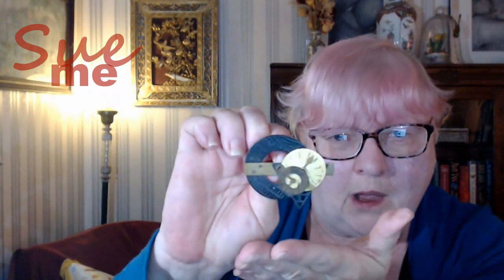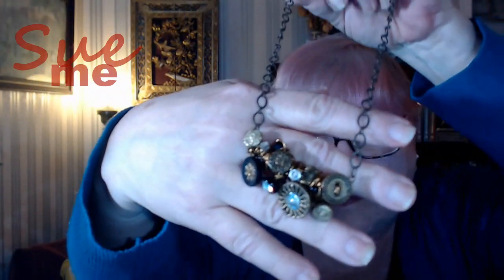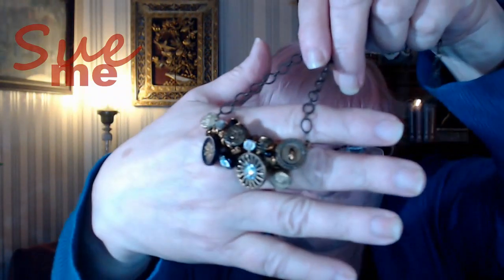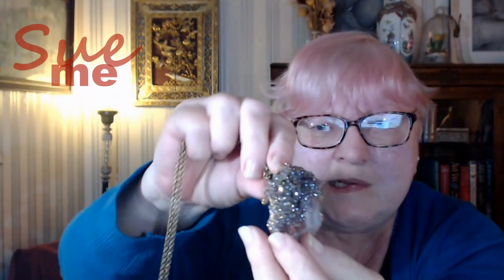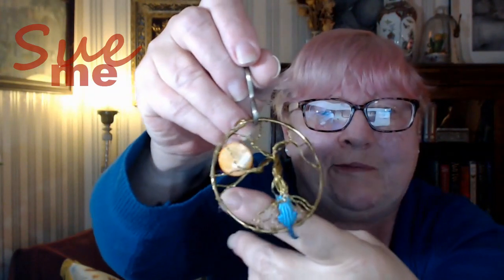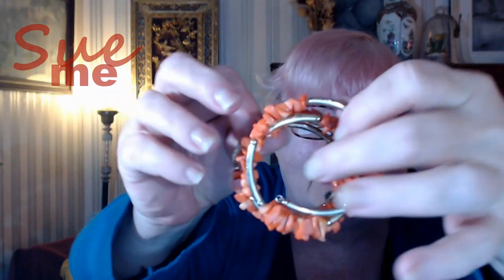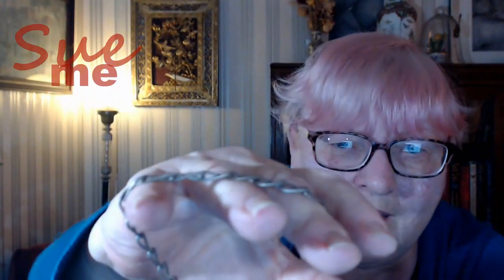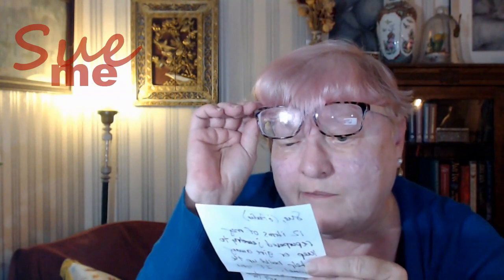Repurposed Jewelry and True Romance - Viewer Gifts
Kiley Secrest's art can be viewed (and purchased 😊) at:
ArtisticCottages on Etsy - Sorry, but the link won't copy.

THANKYOUSUE

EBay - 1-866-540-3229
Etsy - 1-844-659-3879